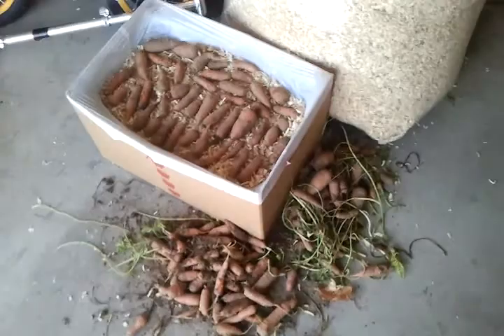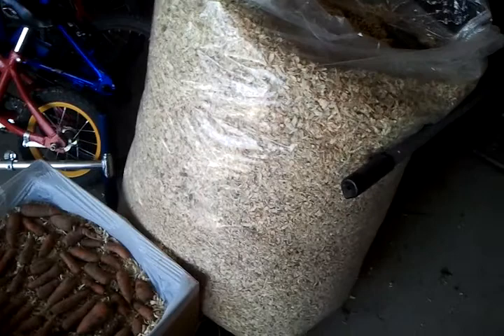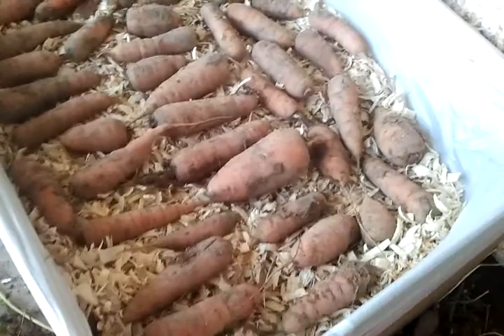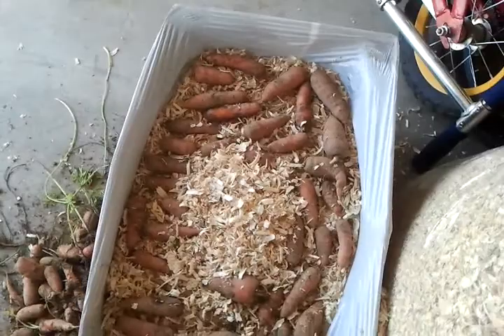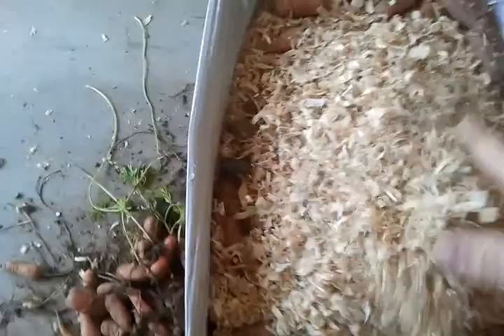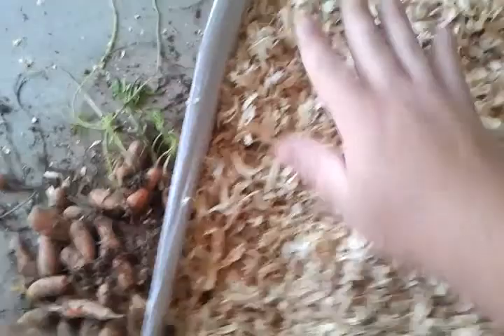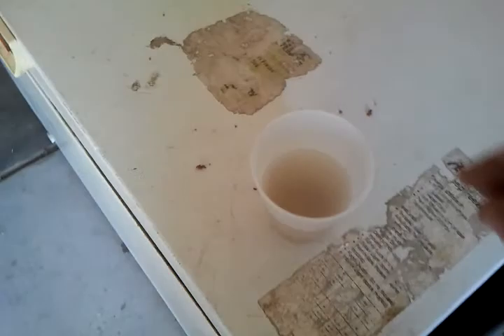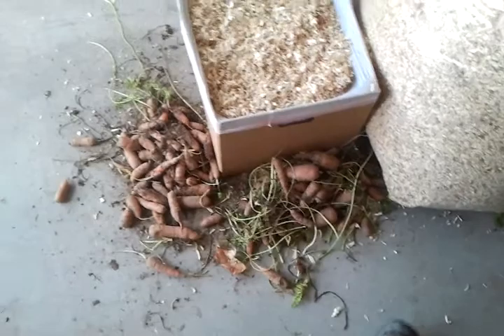Carrot prep for Cold storage (wood chips) 2